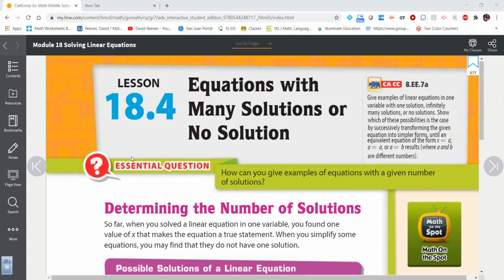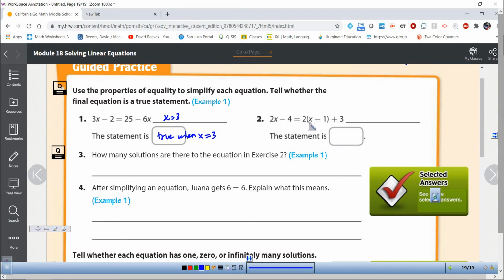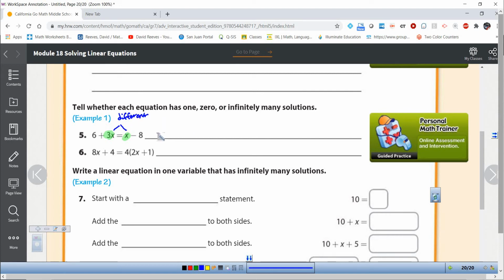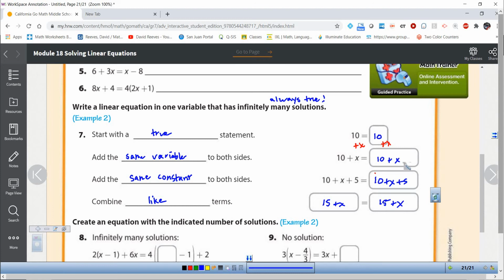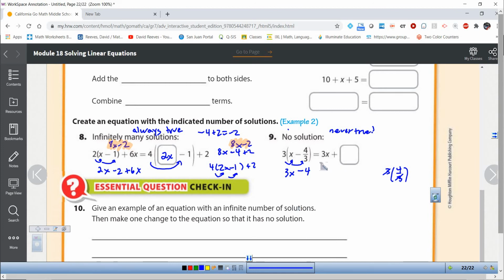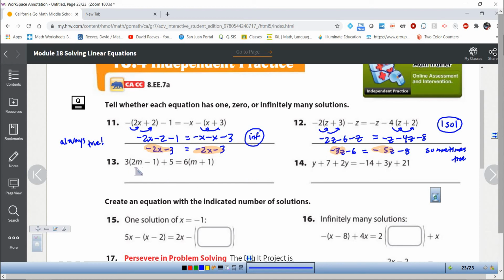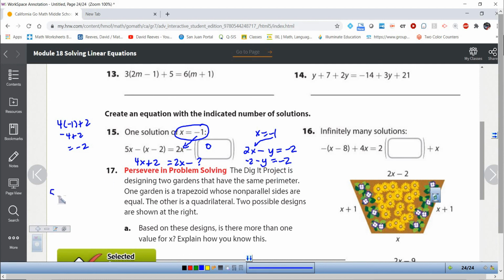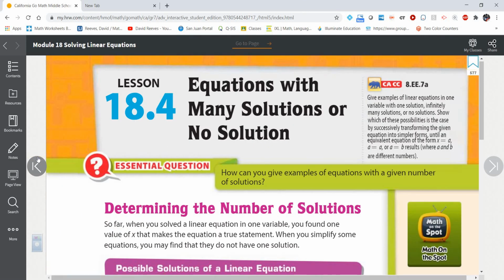Lesson 18.4 (Practice Problems 1)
Mr. Reeves works through practice problems for Lesson 18.4.